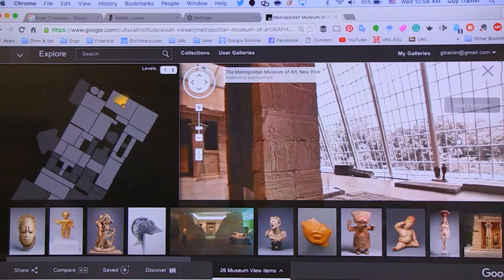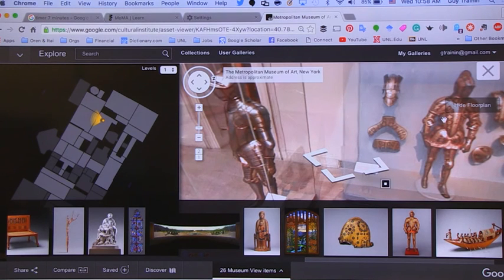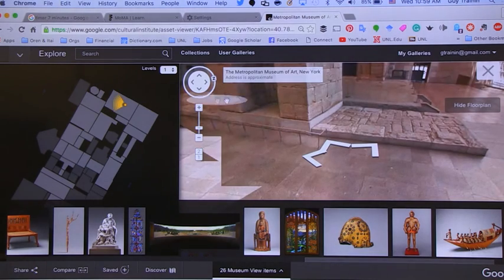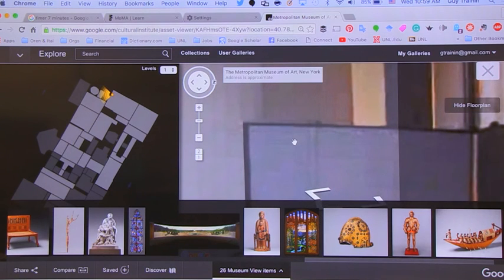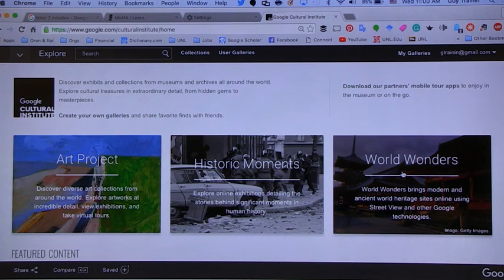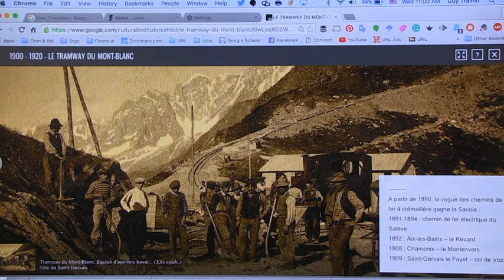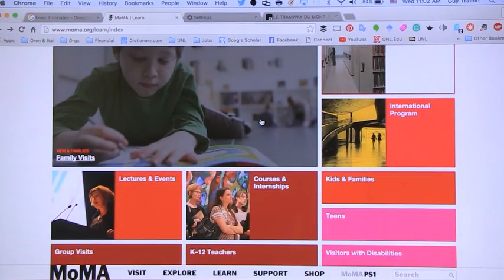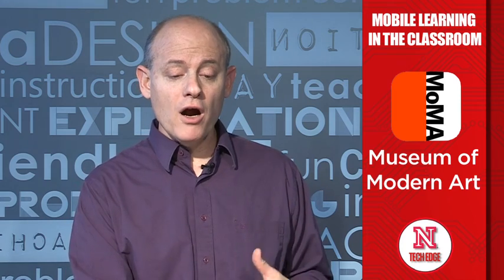Tech EDGE, Mobile Learning In The Classroom - Episode 02, Museums Online